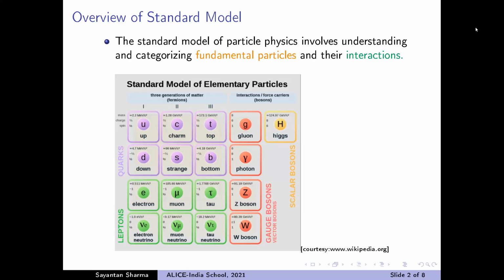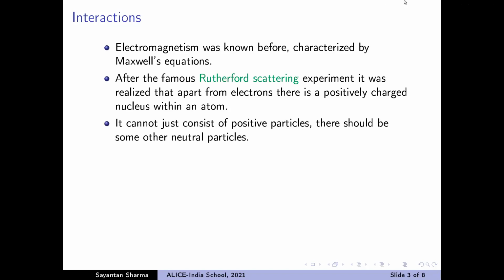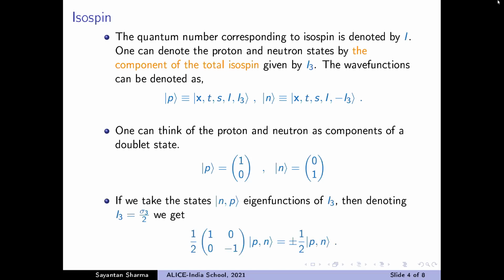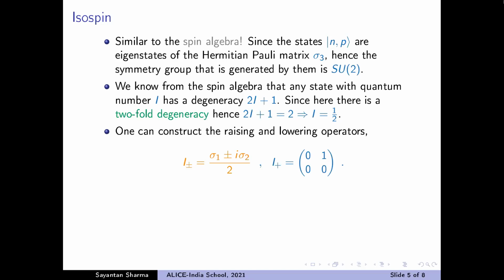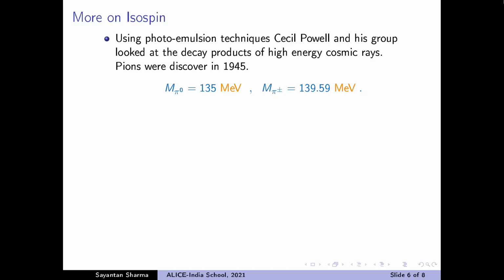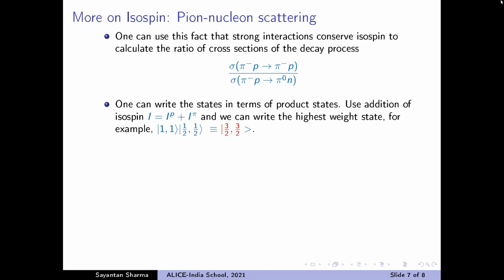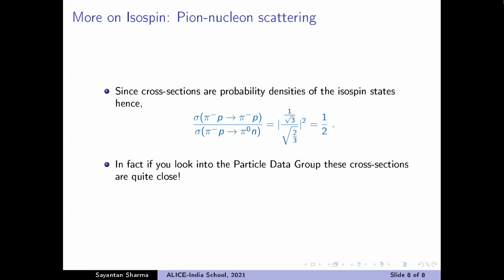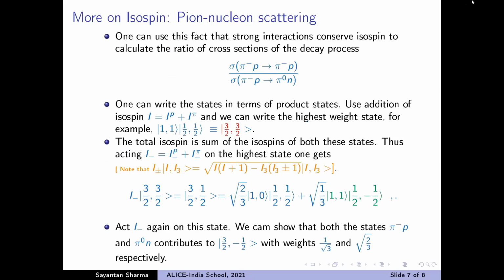Standard Model Lecture I by Prof. Sayantan Sharma | IV ALICE-India School on Quark-Gluon Plasma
In this first lecture of a four-part series, Prof. Sayantan Sharma delves into the basics of the Standard Model as part of the IV ALICE-India School on Quark-Gluon Plasma. Learn about the fundamental particles and interactions that form the foundation of particle physics.